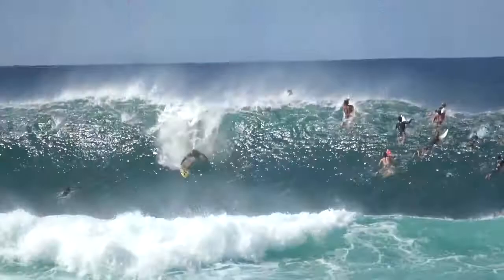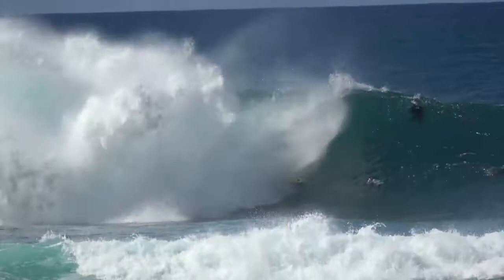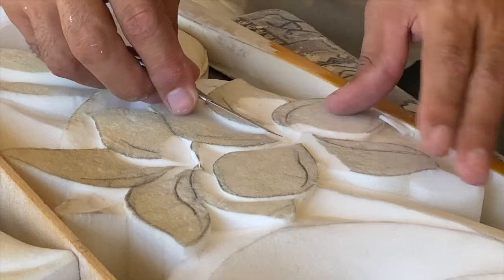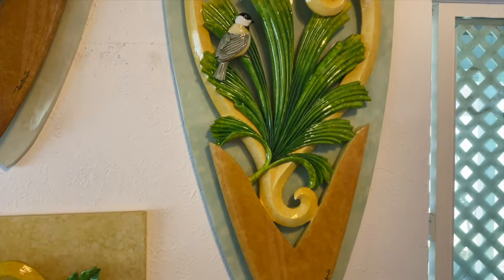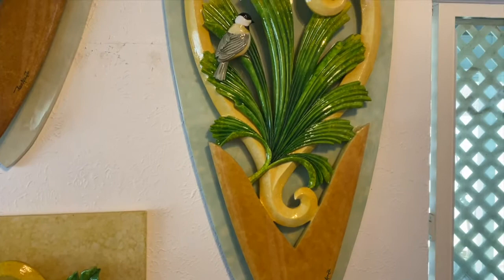Ruben Aira Jr Art of Surfboard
An interview with Ruben Aira Jr. the surfboard artist who creates the trophies presented to the Worldʻs Best Surfers. This segment is included in the Painting in Paradise TV show surfboards episode 44.